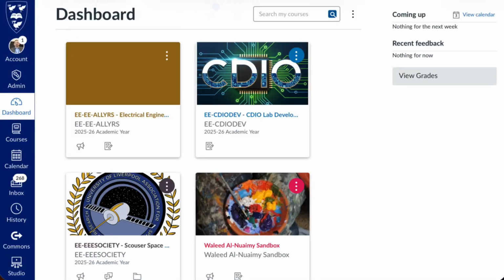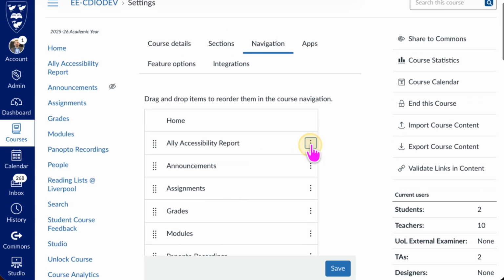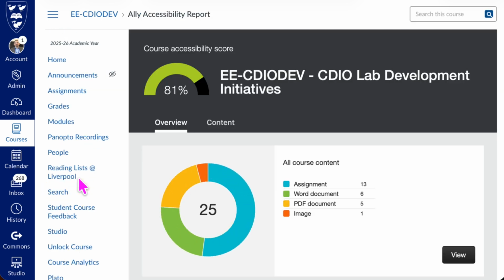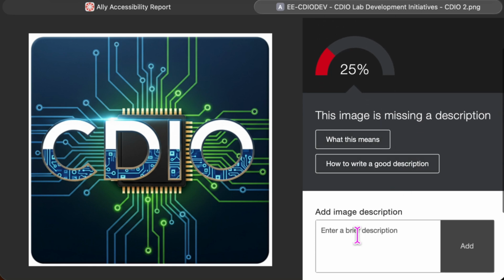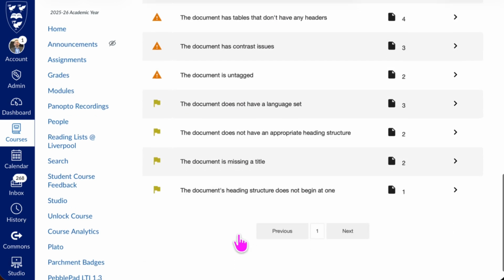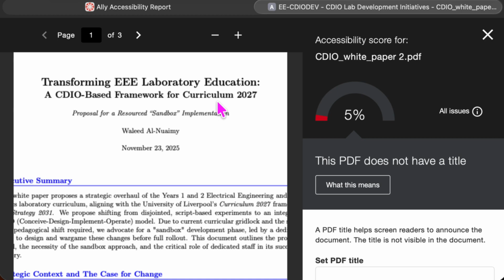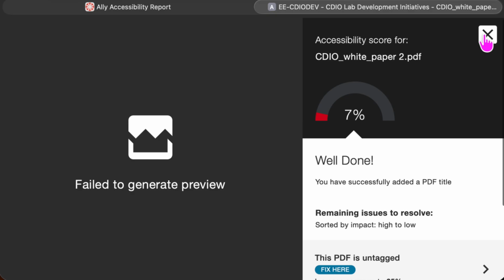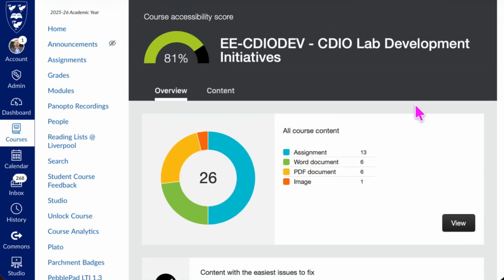How to check and improve content accessibility with Ally on your Canvas course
This short guide shows how to use Ally in Canvas to check the accessibility of your module content, identify issues and make straightforward improvements.